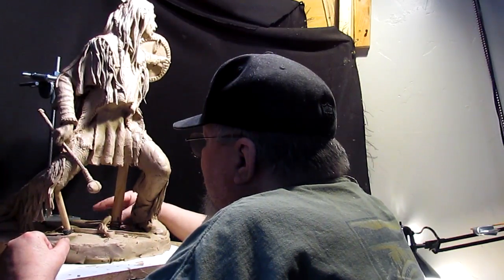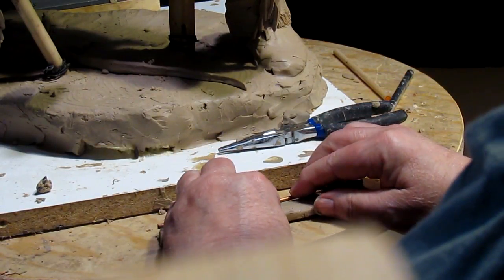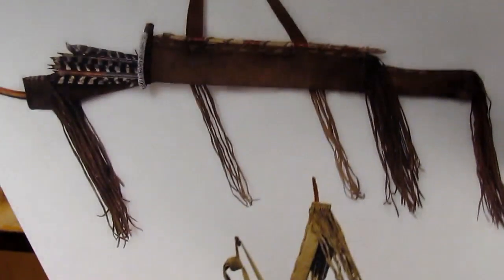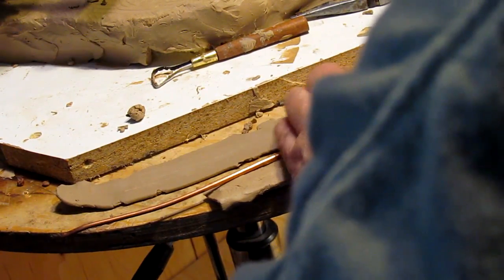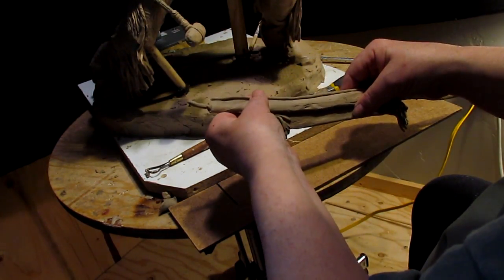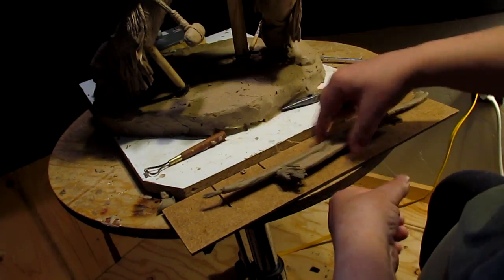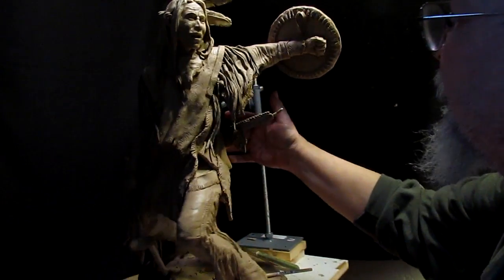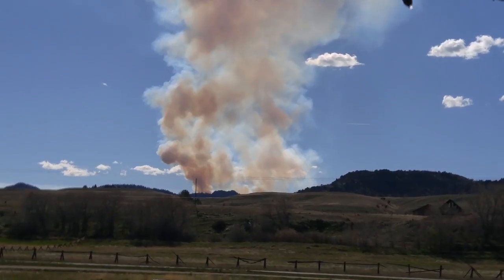Unconquered, Creating the Plains Indian Bow Quiver